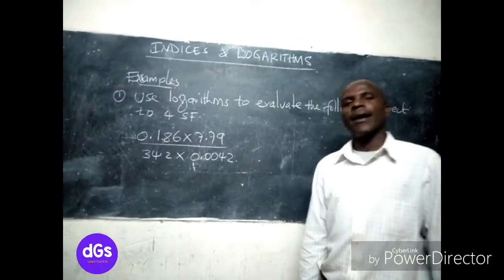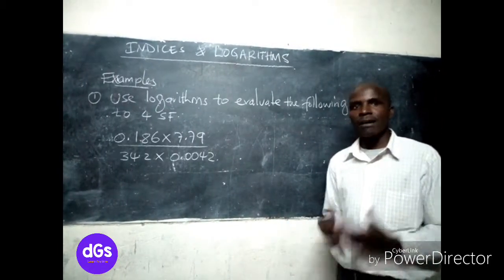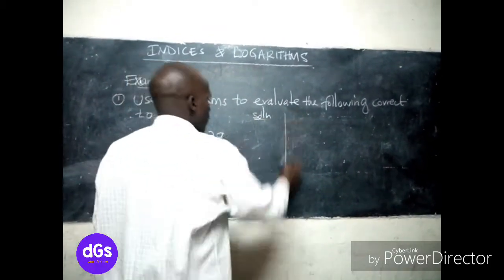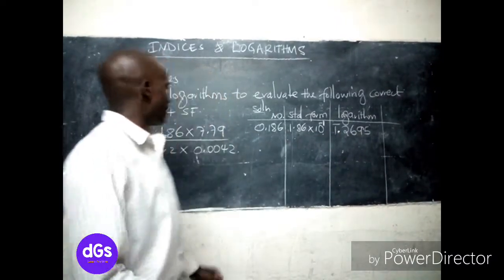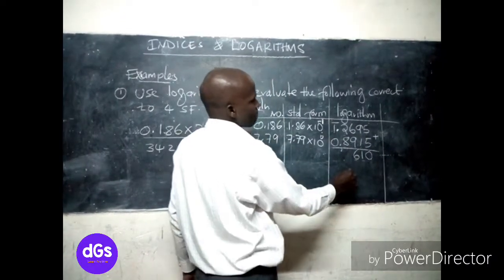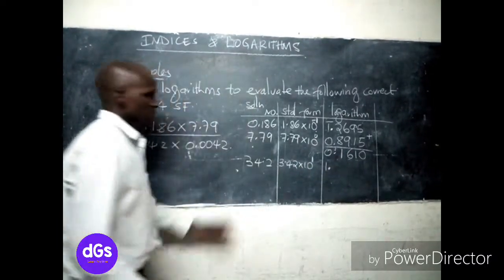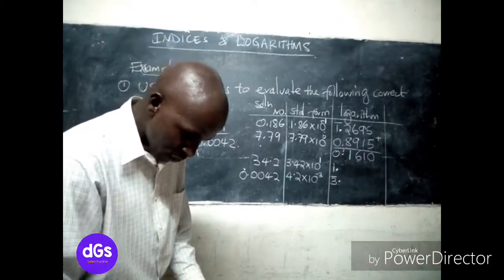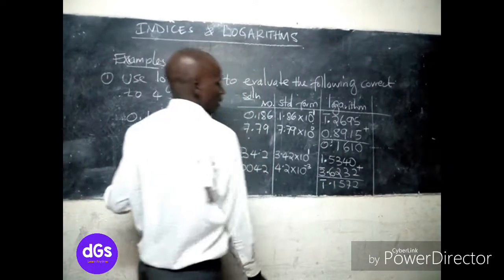Indices and logarithms form 2 questions part 4 - How to use logarithm tables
Indices and logarithms form 2 questions- This video shows you how to use logarithm tables to multiply, divide, subtract and add indices and logarithms. A great math revision video for great subject mastery.

A smoothie for weight lose

Earn Money online by doing simple tasks:
Earn by taking surveys & watching videos Picoworkers